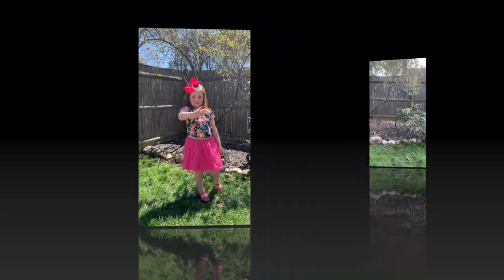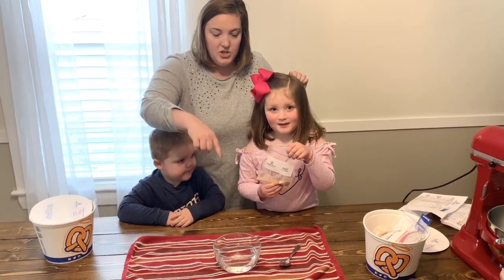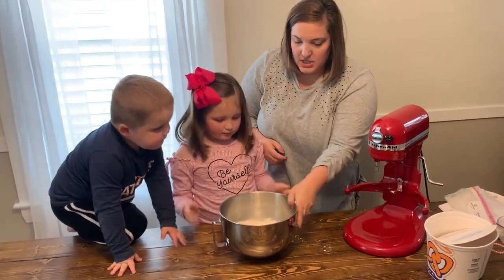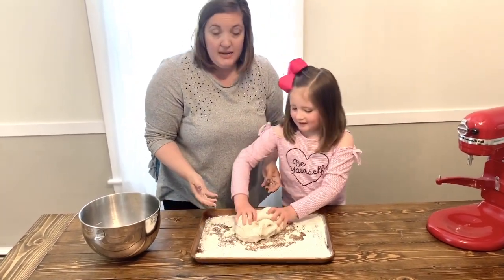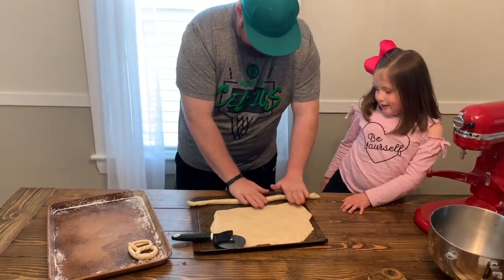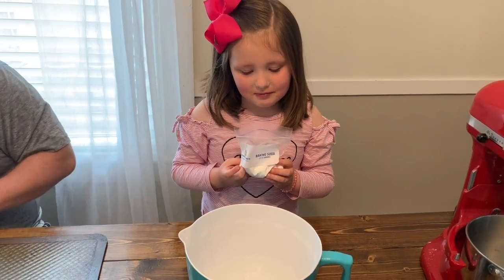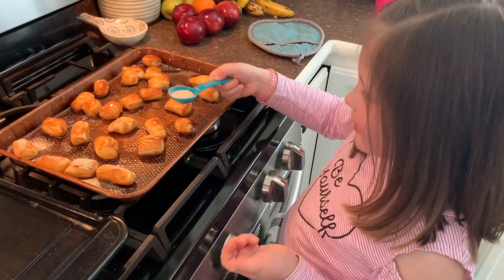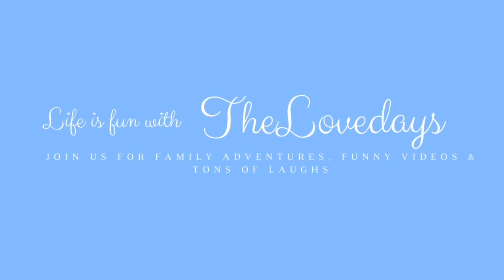Auntie Anne's DIY Pretzel Tutorial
Our family loves getting a warm Auntie Anne's pretzel from the mall! With the malls closed because of covid-19, we enjoyed getting to create our own pretzels at home with this DIY kit!